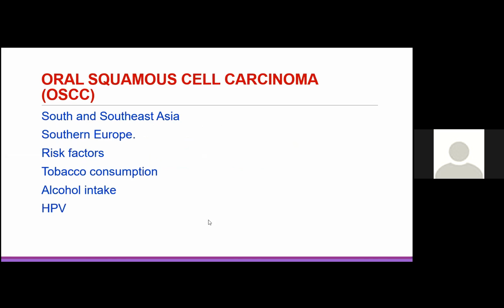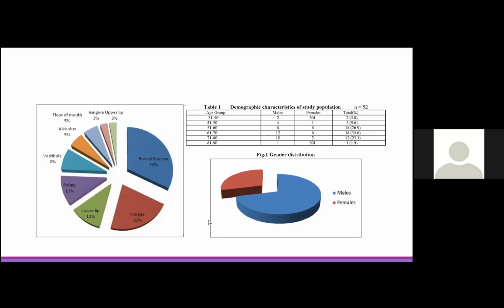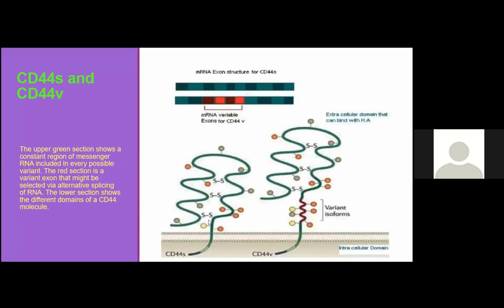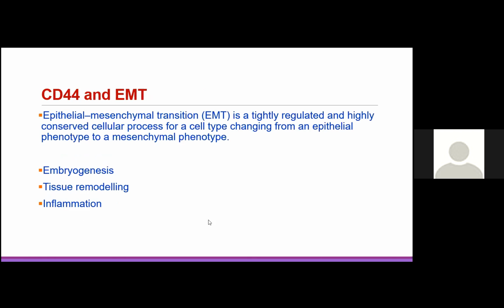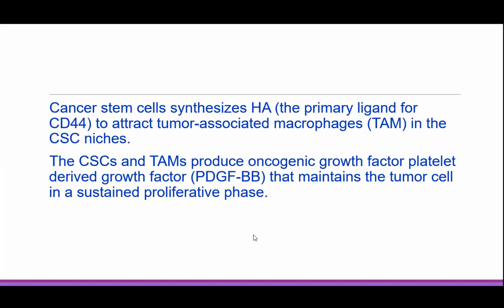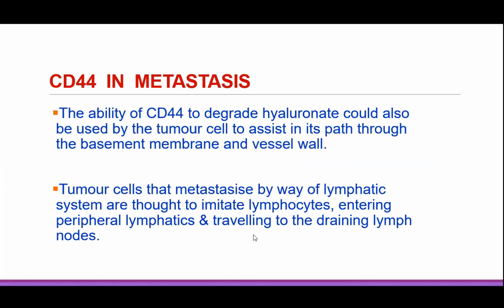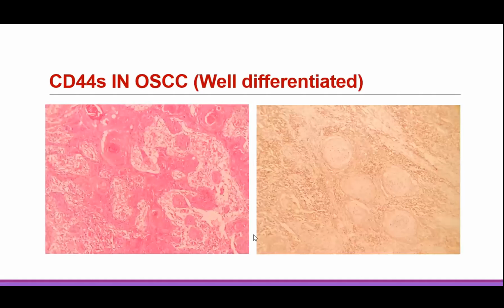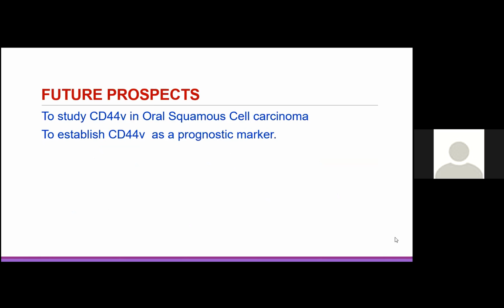Cancer Research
3rd International Conference "Cancer Stem Cells: Impact on Treatment", December 13-17, 2020
Mithilesh Mishra (India) Expression of CD44 in oral squamous cell carcinoma and metastatic lymph nodes. An immunohistochemical study, December 15, 2020